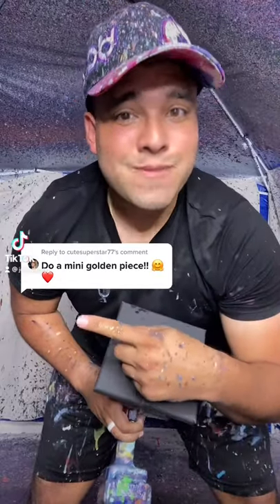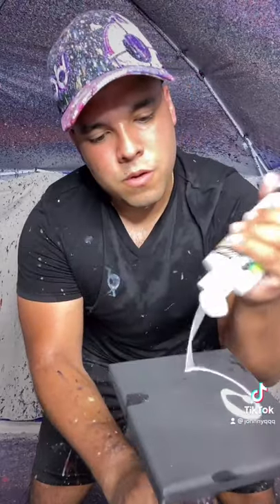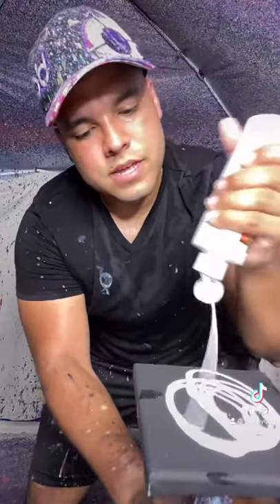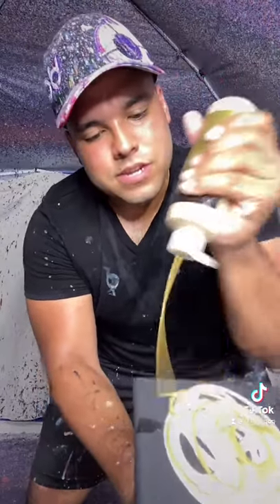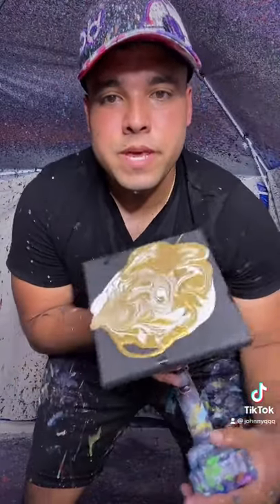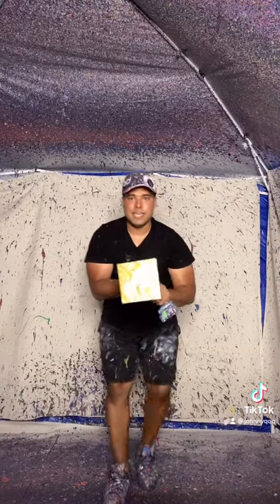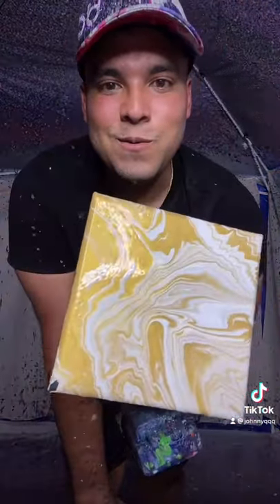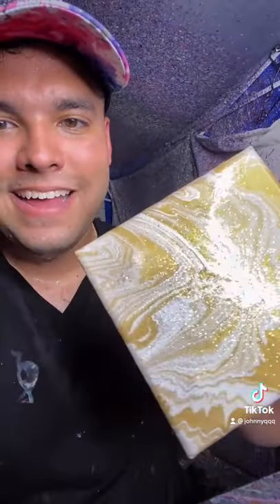Making Spin Art While It Spins!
Making Spin Art While It Spins! This one turned out so amazing! Hope you like it!

Johnny Q
511 E Walnut Street